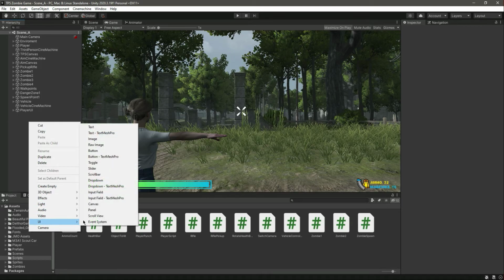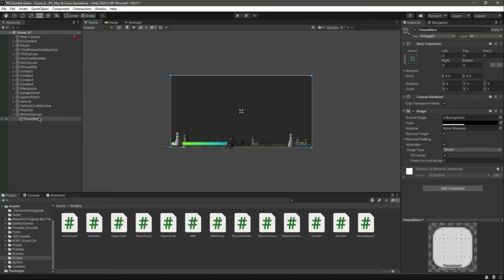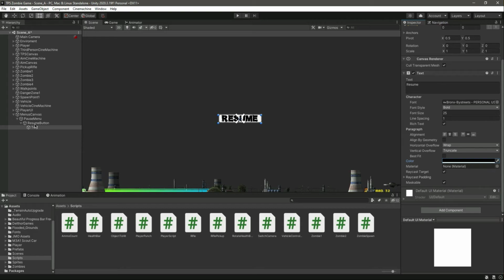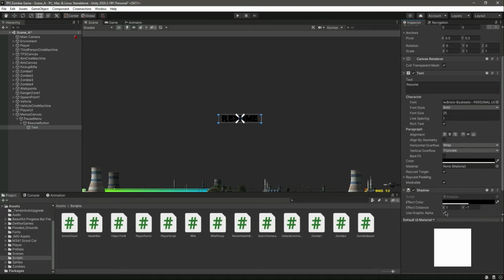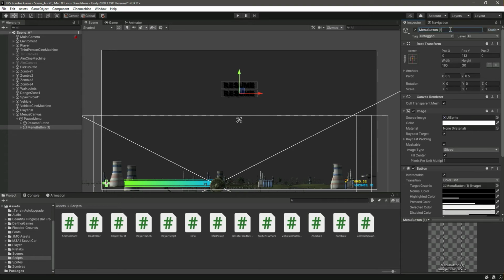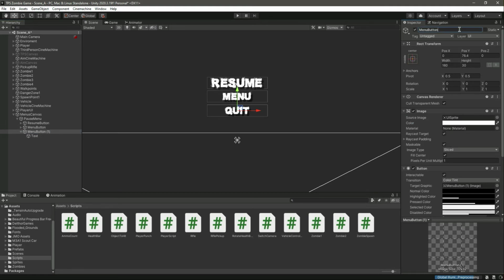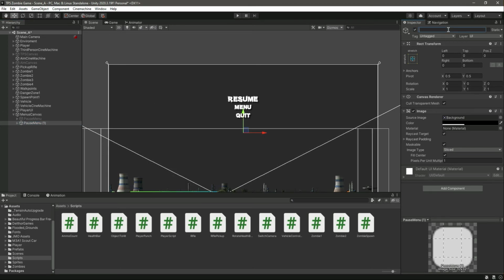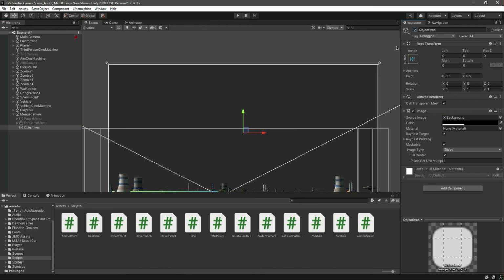Unity Menu System Tutorial - Zombie Apocalypse & Survival Resident Evil Village Game Clone Course